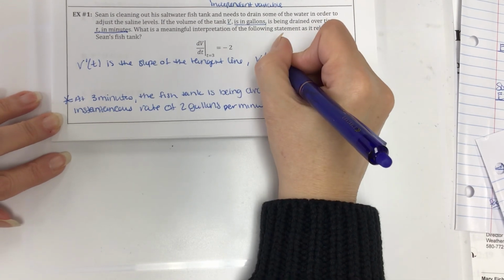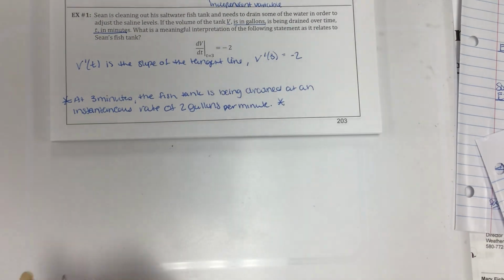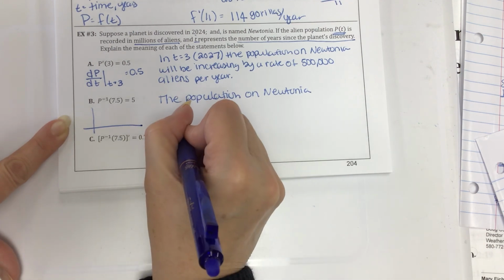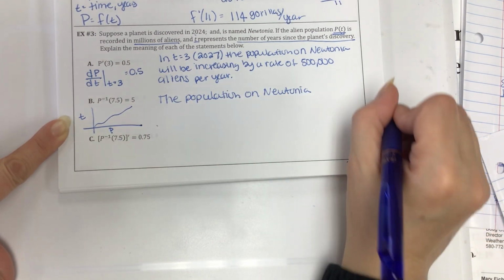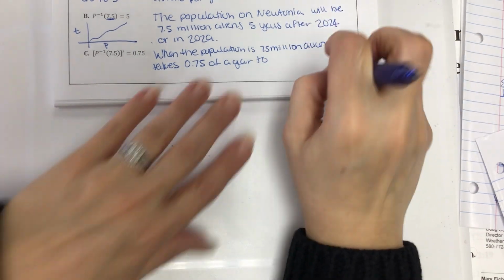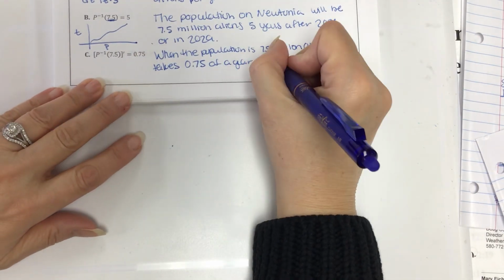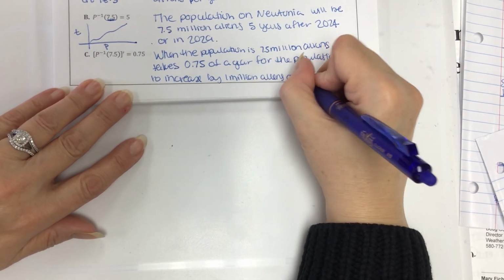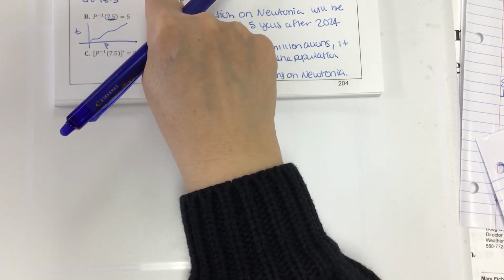Calculus: 4.1 Interpretation of the Derivative In Context